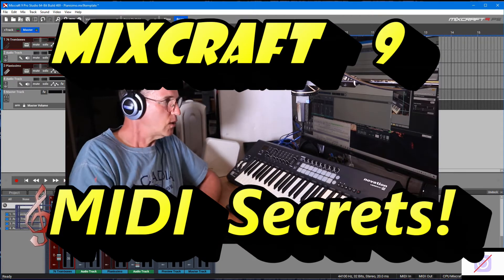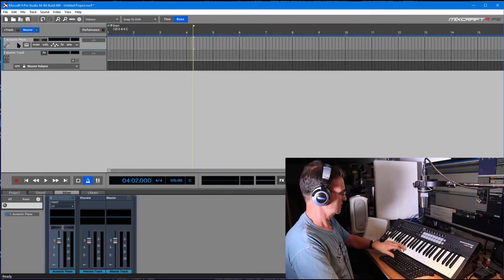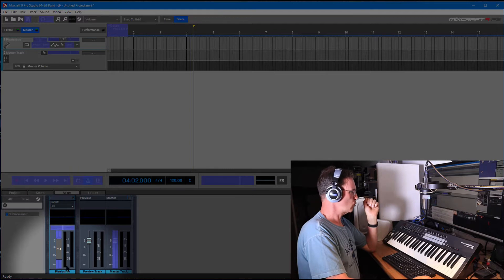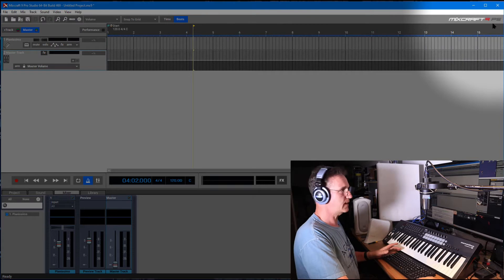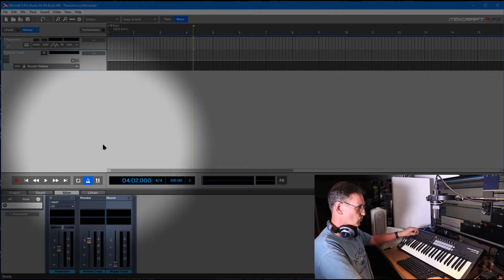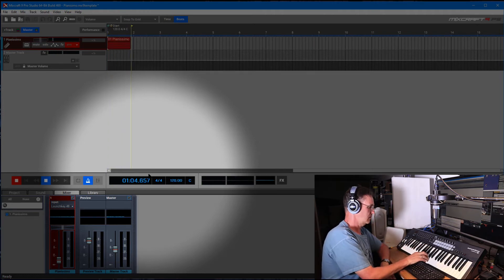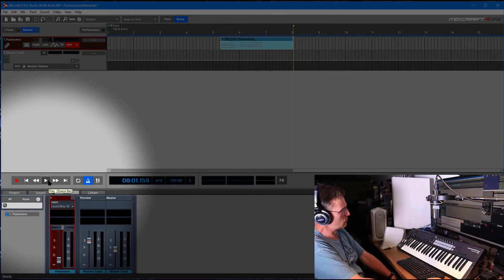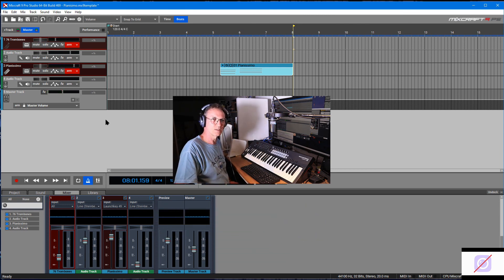Mixcraft 9 Templates and Other MIDI Secrets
In Mixcraft 9 you can create  a Template file to save your favorite configurations that includes MIDI settings.  Using a Keyboard or other MIDI controller you can setup sliders, knobs and buttons to use as a control board.  You can also program each slider with different sounds and mix the sounds as you play.